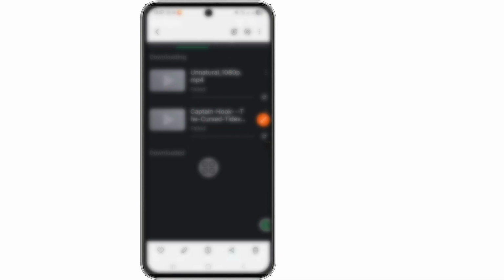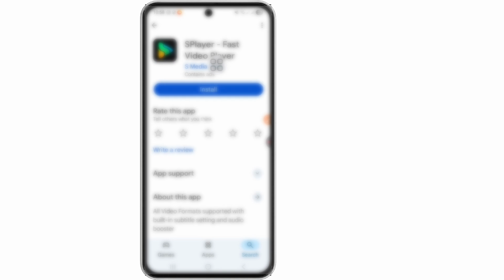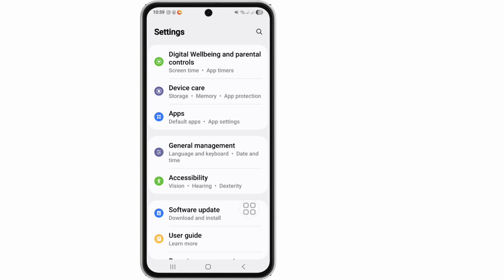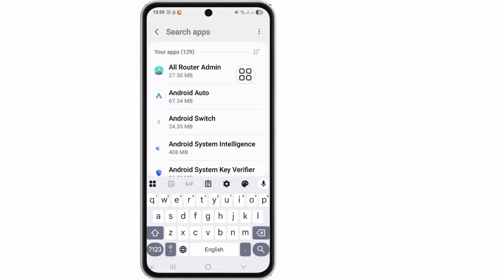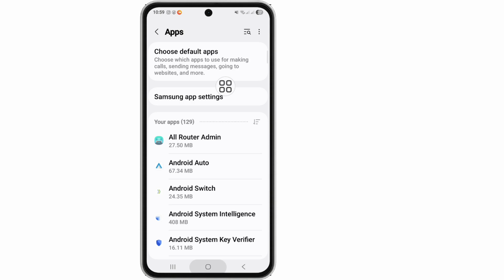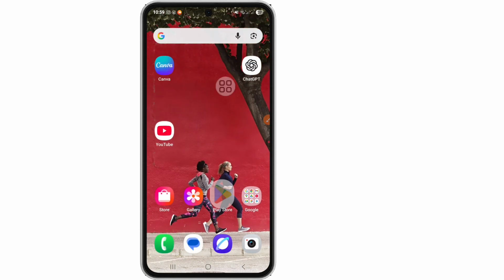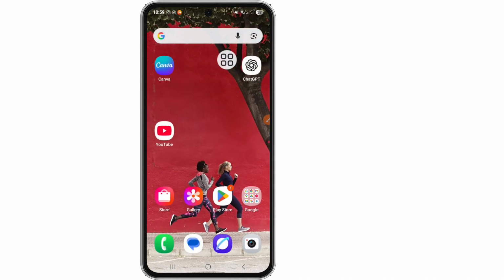How to Fix SPlayer Download Failed Problem from OnStream App | OnStream SPlayer Not Working 2025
📱 Having trouble with SPlayer Download Failed while using the OnStream App? 😟 Don’t worry! In this video, you’ll learn step-by-step how to fix the SPlayer not working or not downloading problem easily in 2025. 🚀

🔧 What You’ll Learn:
1️⃣ Fix “Download Failed” issue in SPlayer
2️⃣ Reconnect OnStream App with SPlayer
3️⃣ Clear cache and data properly
4️⃣ Reinstall & update SPlayer for best results
5️⃣ 100% safe & working method (Tested in 2025)

⚠️ This video is for educational and troubleshooting purposes only.
👉 Watch till the end to fix your issue completely and make your apps work smoothly again!